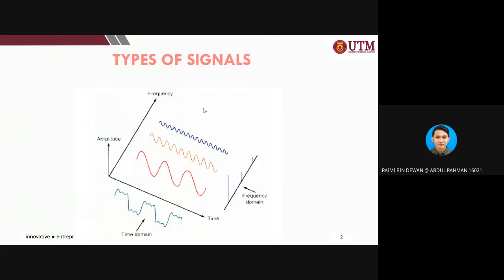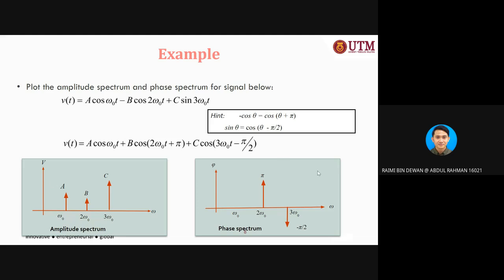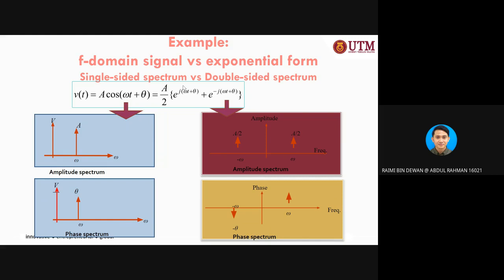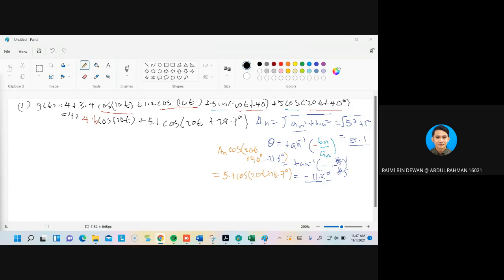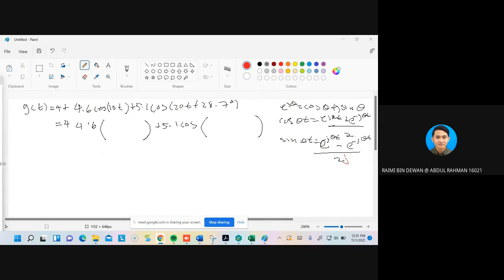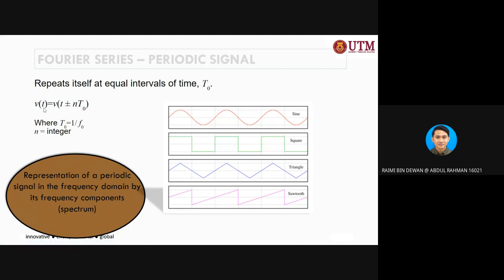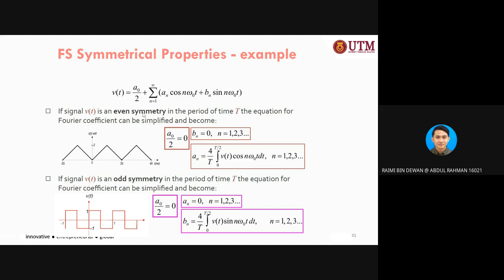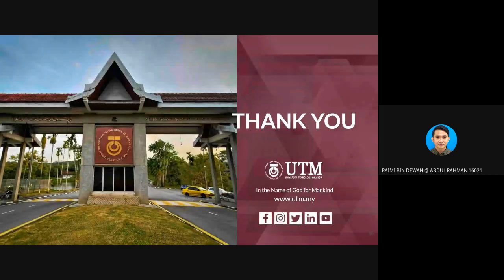Week 4 Chapter 2 Part I Fourier Series (SEEU2073-04)